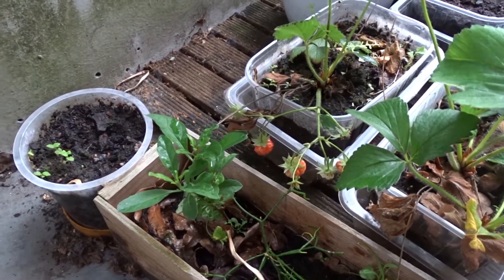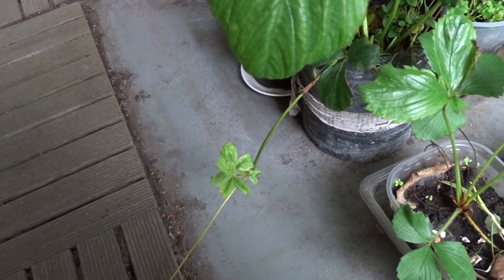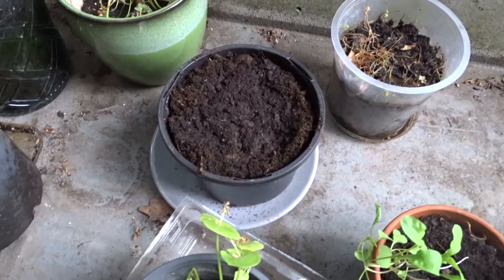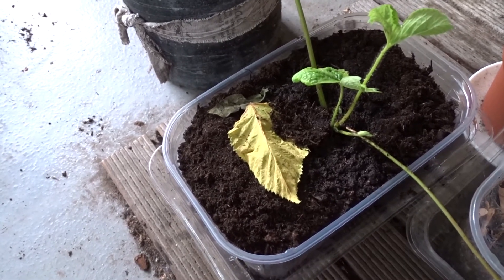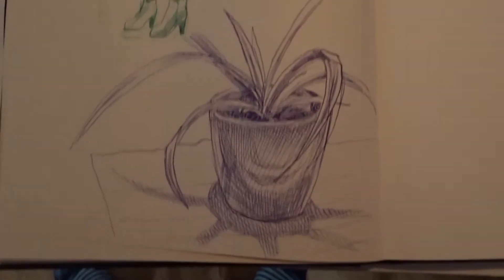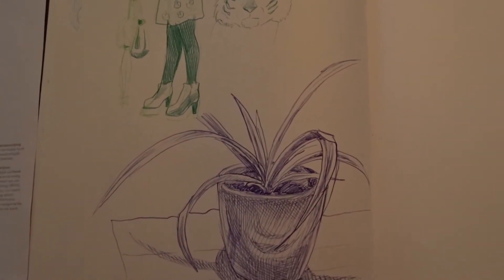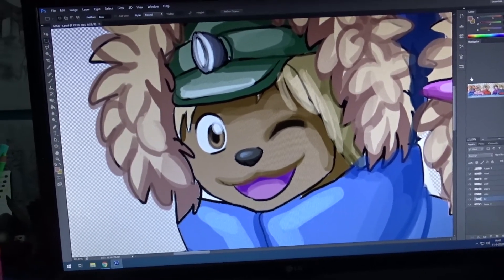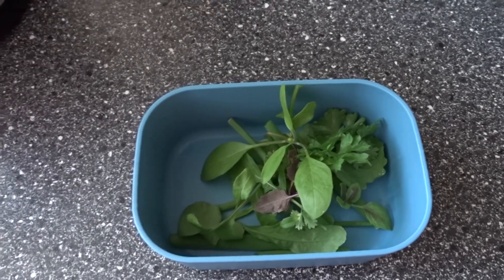June 2020 vlog (plants and drawing)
finally a new vlog! This one is a bit short and is mostly about gardening and also a bit about drawing.